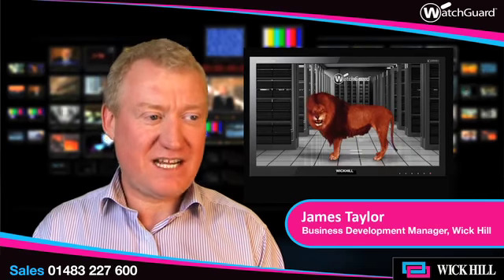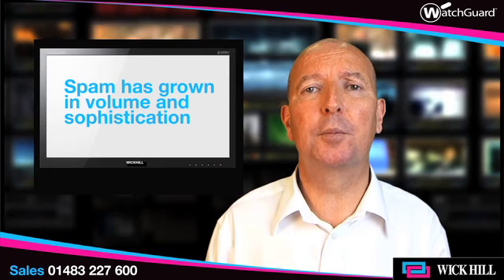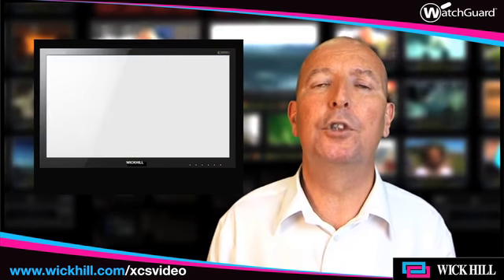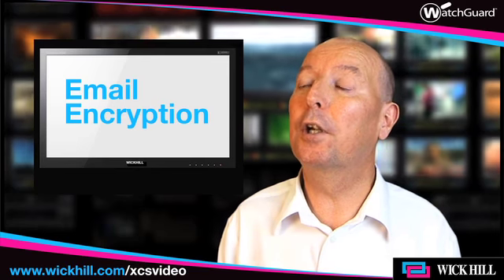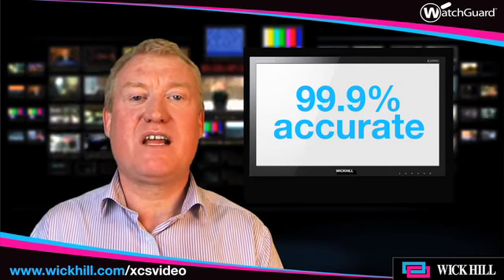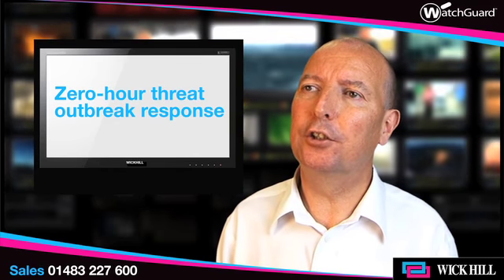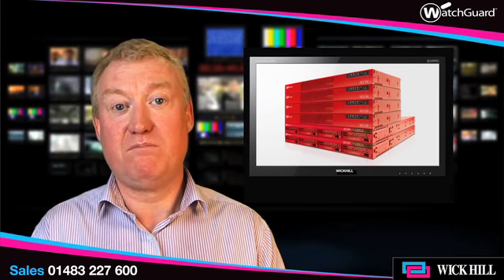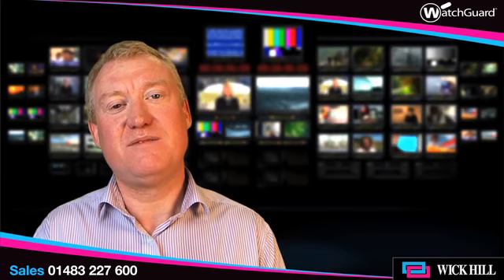wick hill xcs